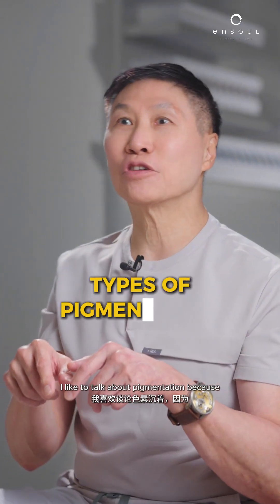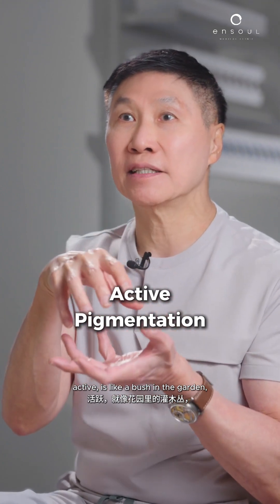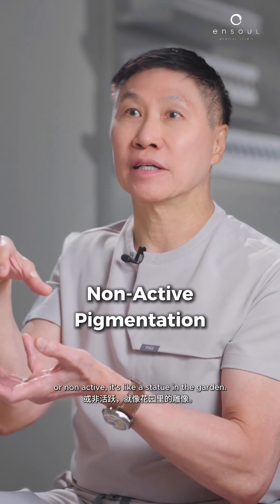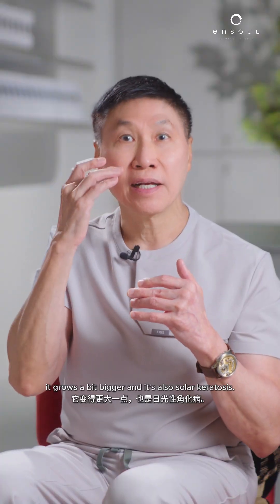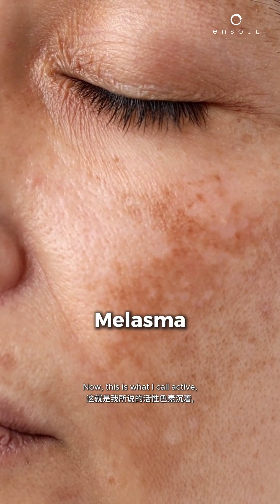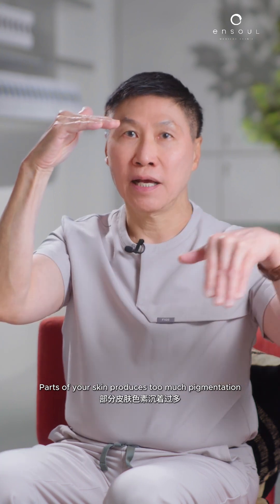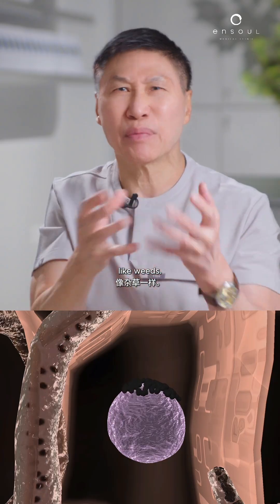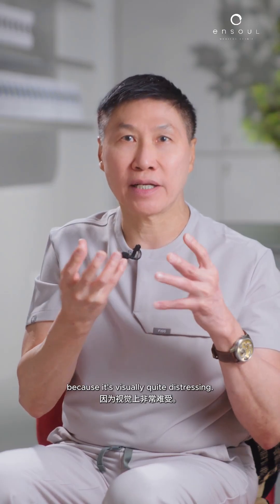Types of Pigmentation: What You Need to Know🤔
Pigmentation can be classified into two main types — active and non-active.

• Active pigmentation (e.g., freckles, melasma) is driven by internal factors like hormones and genetics. It is chronic in nature, tends to recur, and requires ongoing management.

• Non-active pigmentation results from external factors such as sun exposure, inflammation, or injury. With proper treatment, it can clear and typically does not return unless re-triggered.

Understanding the type of pigmentation is essential for selecting the right treatment approach.
Dr. Thean explains the key differences — and how to manage each type effectively.